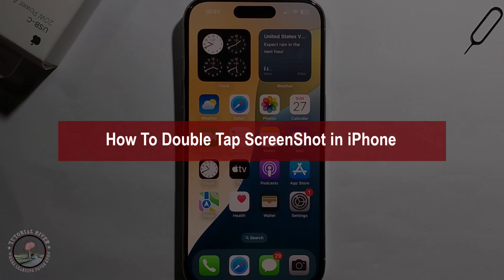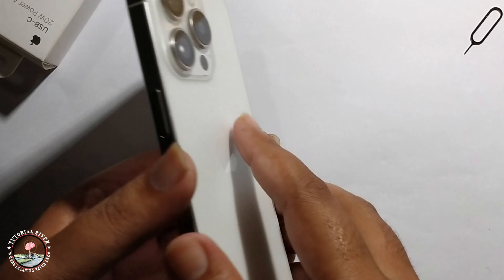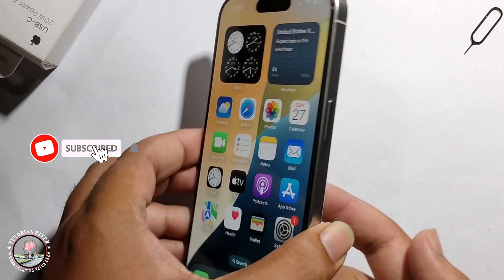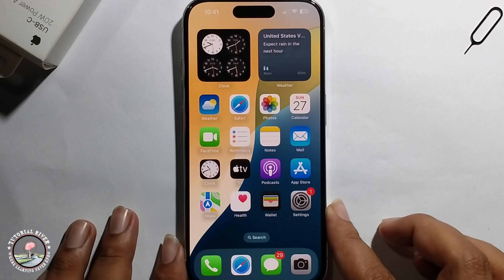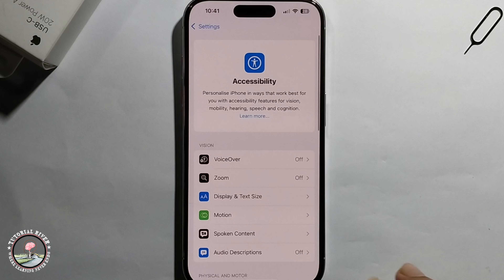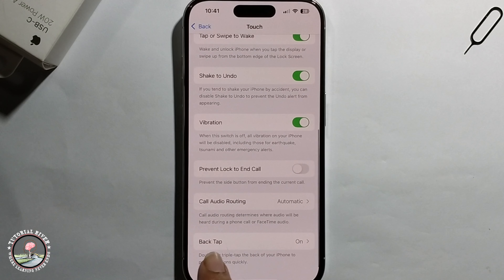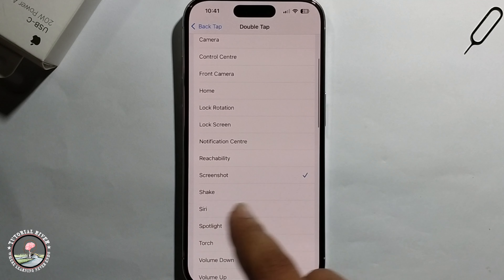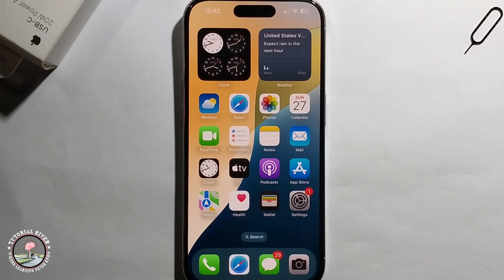iphone 16 Pro/16 Pro max: How To Double Tap Screenshot in iPhone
Taking a screenshot on your iPhone is easier than ever with a new feature in ANY iOS . Just tap the back of you iPhone. Here's how to set it up.

Video Parts:
0:00 Info & Intro
0:29 Open iPhone Settings
0:38 Click on Touch
0:57 Ending & Outro